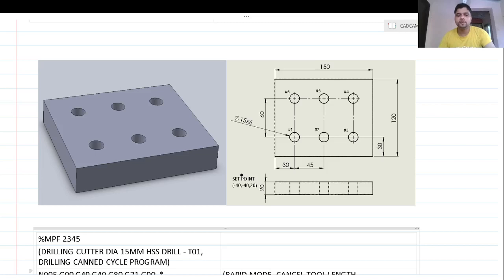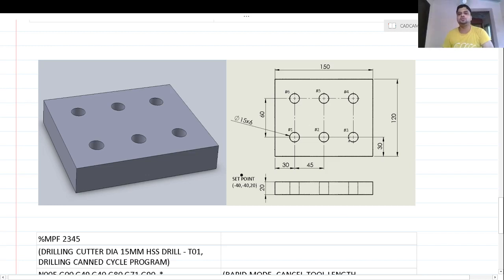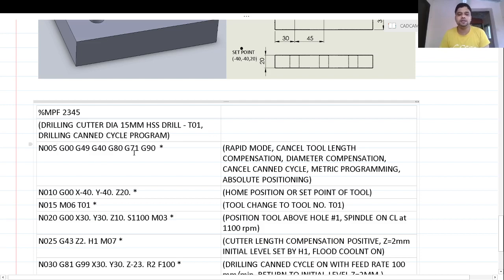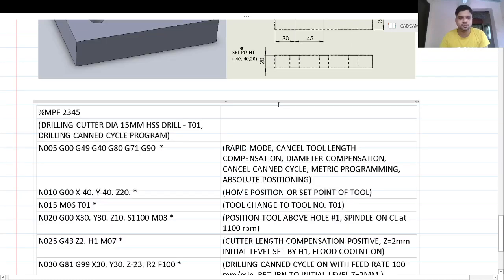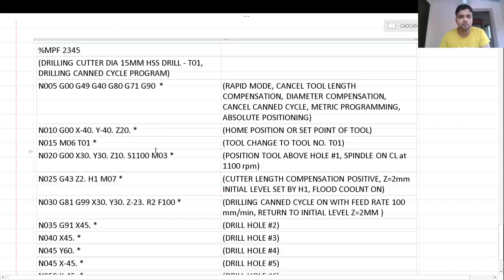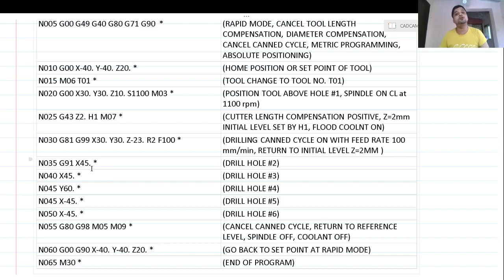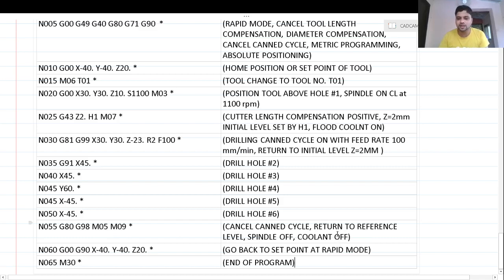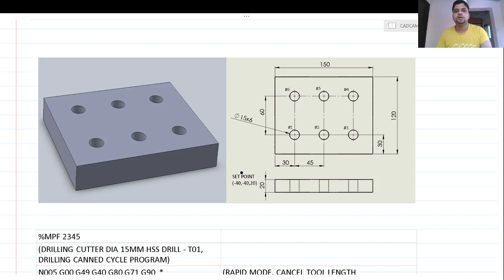Manual Part Programming - Drilling - 3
This video lecture describes one more example for canned cycle drilling with Incremental positioning system.